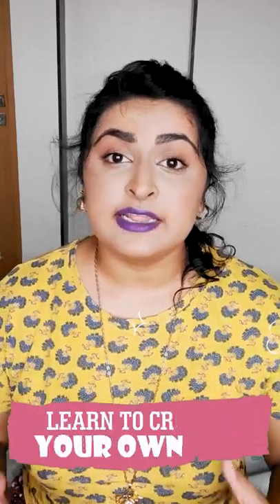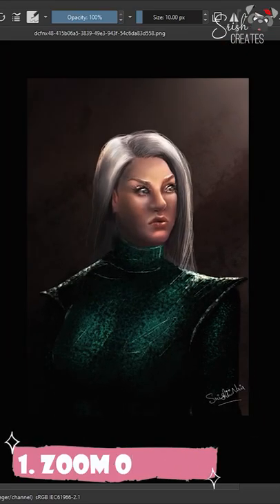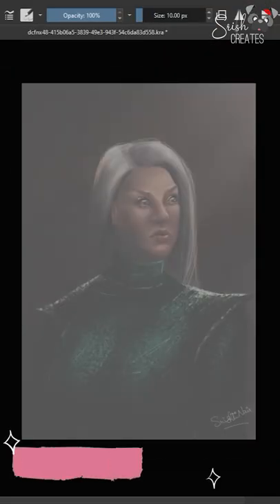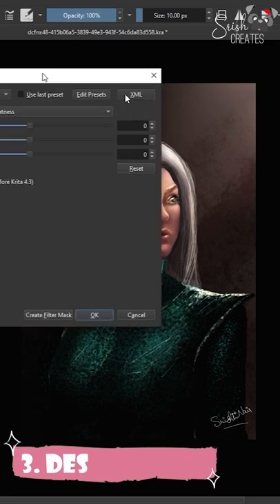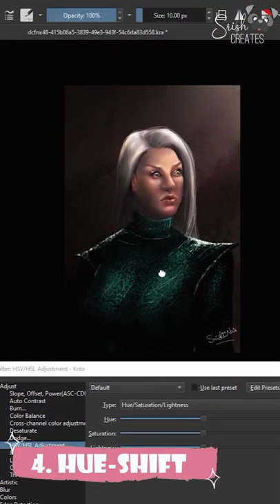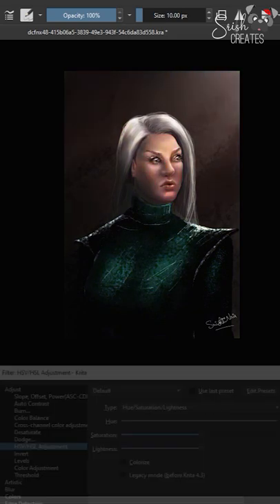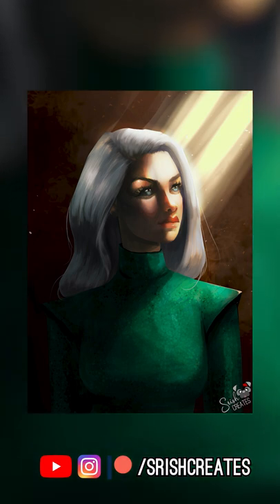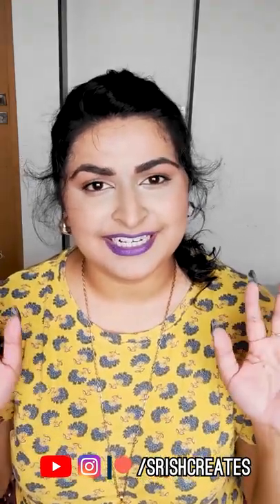The ULTIMATE Art Improvement Hack – 5 Steps To Critique Your Own Art!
Wonder why so many artists improve their drawing so quickly? In today’s quickie video, I show you five steps to critiquing your own work, so you can improve your painting skill efficiently and exponentially.

Srish x